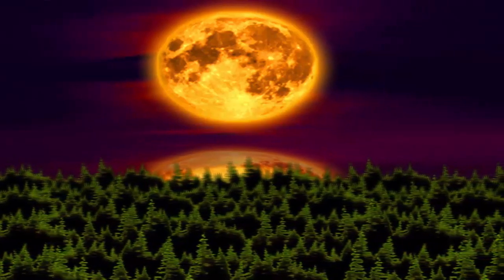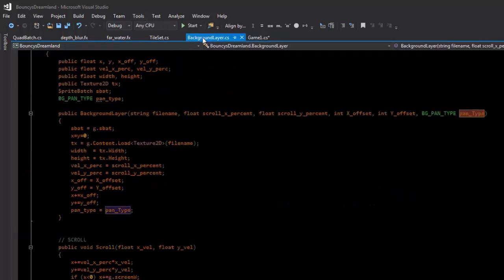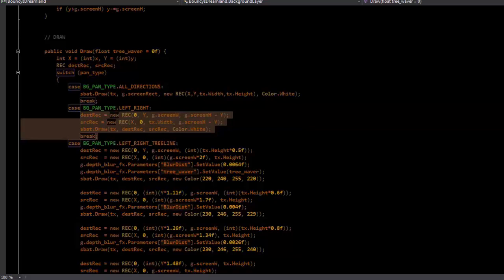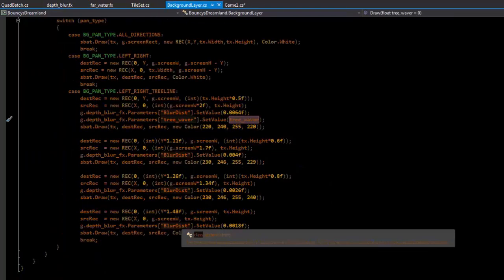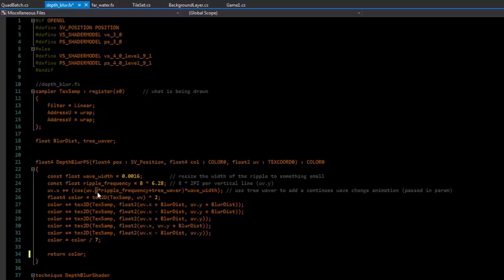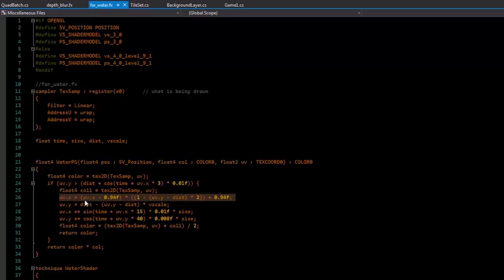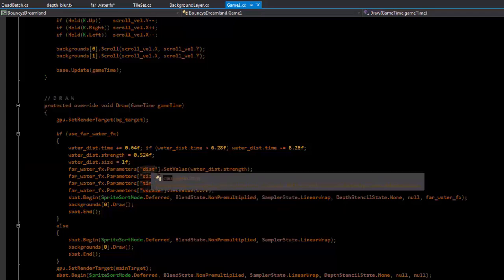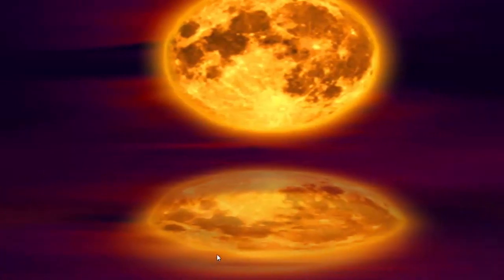Background FX Tutorial - Waving trees, Waving Water, Focus Layers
A rough tutorial (assumes some previous experience) showing how to create a genesis style background waving effect (like for heat or trees blowing in the wind) and blurring things out of focus based on distance and making the water wave and distort in a 3D sort of way (reflecting the sky).
(Note: I've had severe brain fog for last 4 years since 2020 and only recently it started to clear up so I'm back to programming again.)